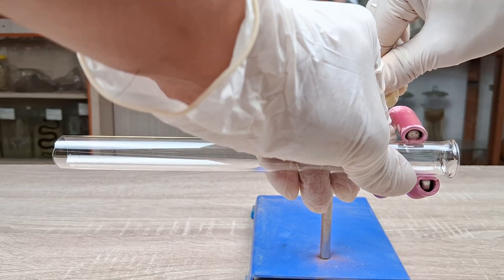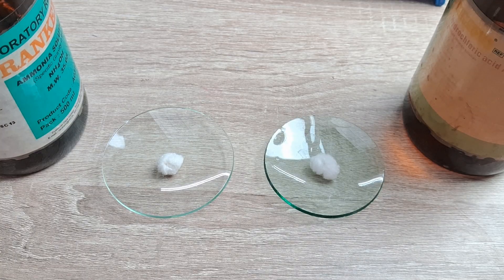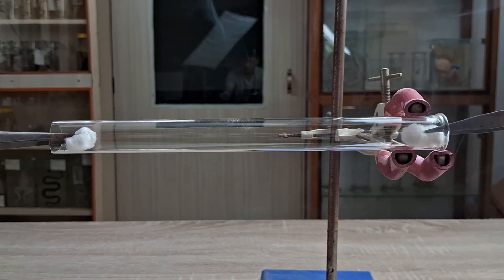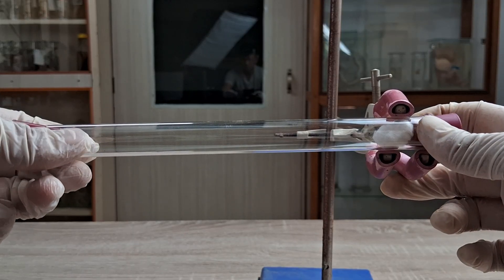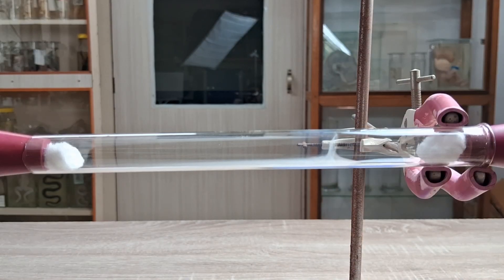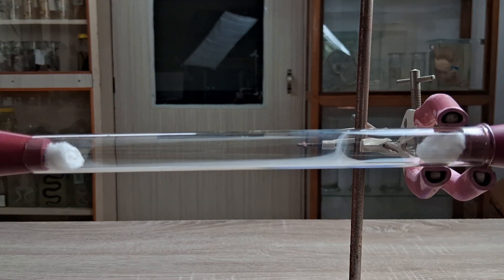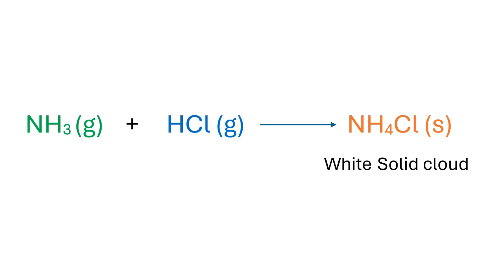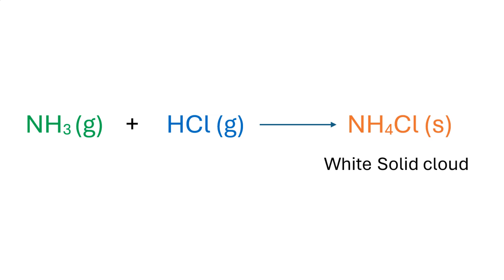Ammonia and Hydrogen chloride react to form Ammonium chloride | Combination reaction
This is just one of the many example demonstrations that i've covered for Combination reaction. Ammonia vapors readily combine with Hydrogen chloride gas (from HCl) to form solid Ammonium chloride in the form of white, suspended, smoke like particles so fine, that it appears as though its in the gaseous state.
For long form video on Combination reaction (with detailed explanation and many example demos),